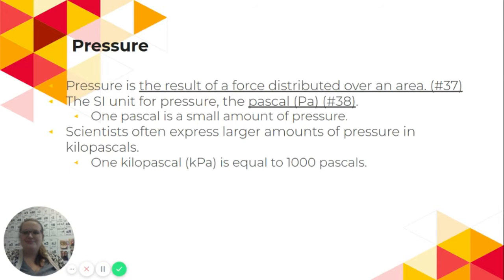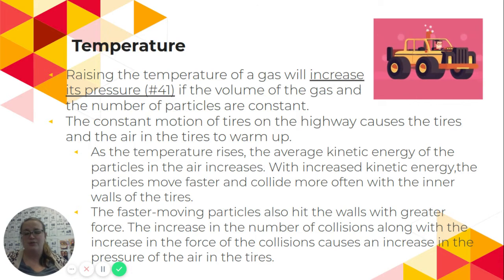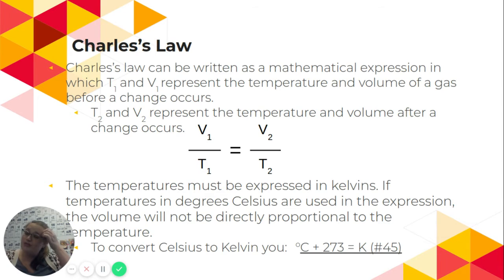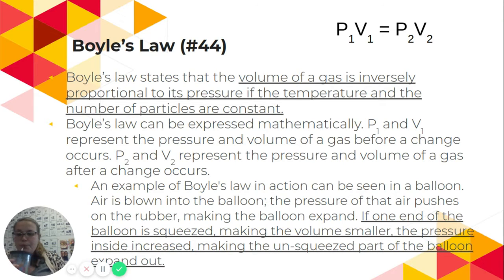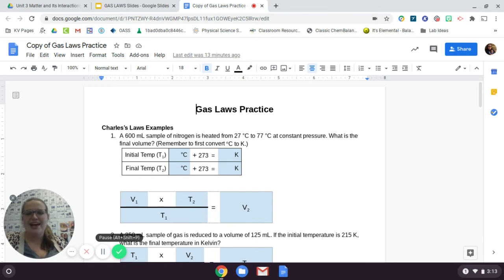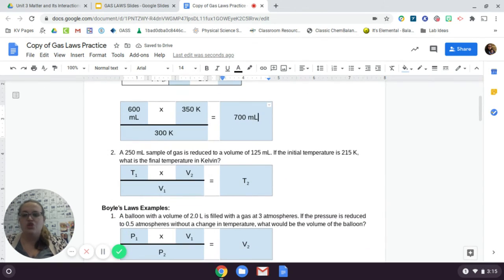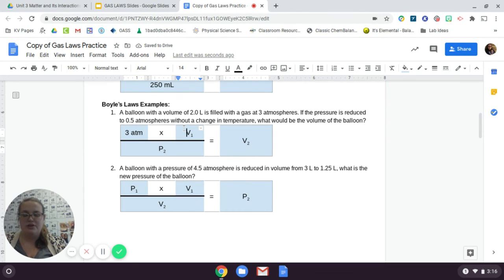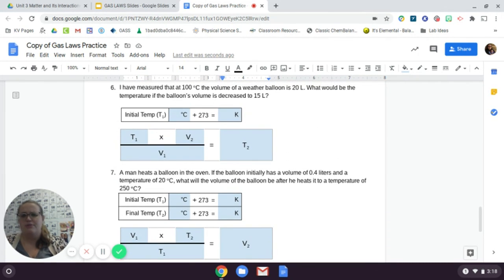Gas Laws Notes and Practice Problems